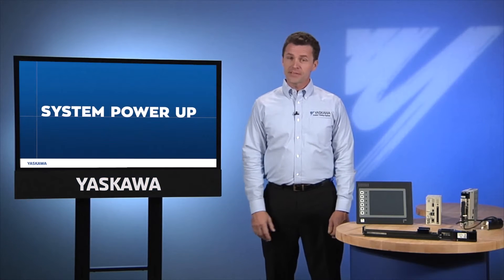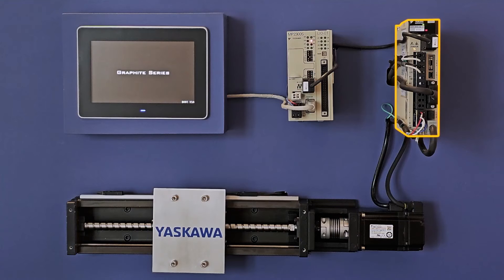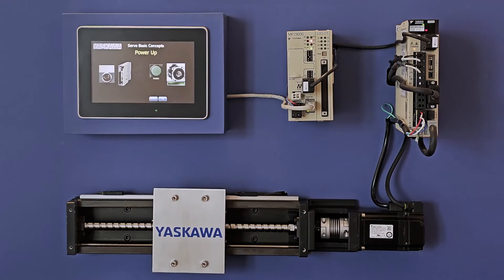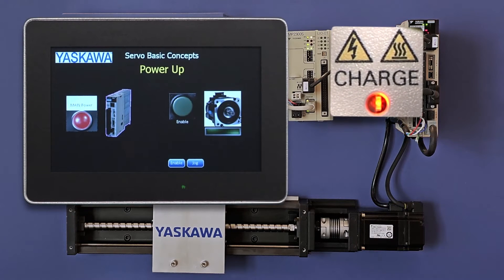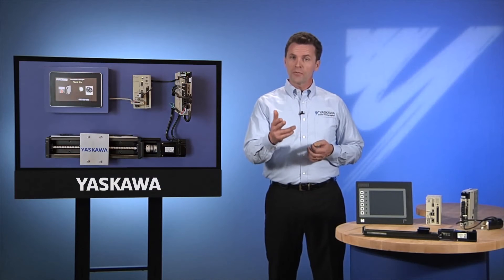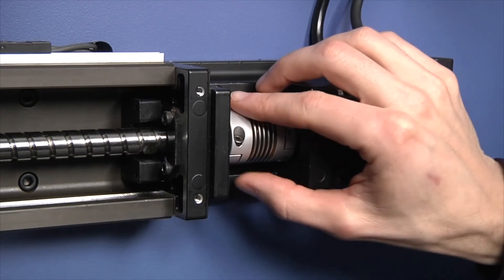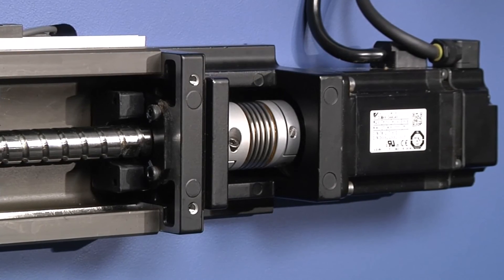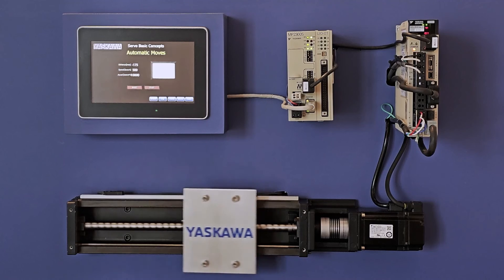Servo Basic Concepts - System Power Up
Three stages of servo system power-up are illustrated in this video (Control Power, Main Power, Servo Enable) . Aimed at the technical person who is new to the world of servos, the video provides a practical overview of AC servo systems and how they are used.  This video is a segment from the  "Servo Basic Concepts" eLearning video, document number eLV.ServoMotion.01.BasicConcepts.

This eLV is also available on the Yaskawa America, Inc. - Drives & Motion Division learning management system, "Learn with Yaskawa".   Keyword: eLV.ServoMotion.04.SBC_ServoOn